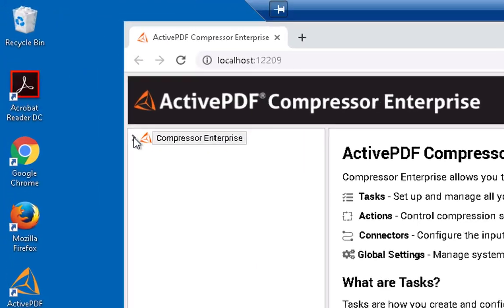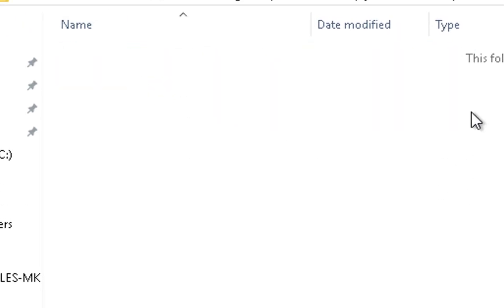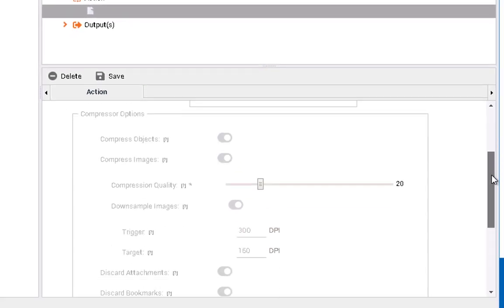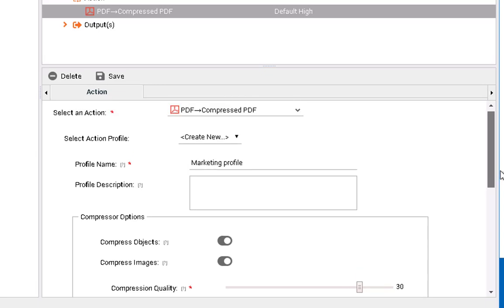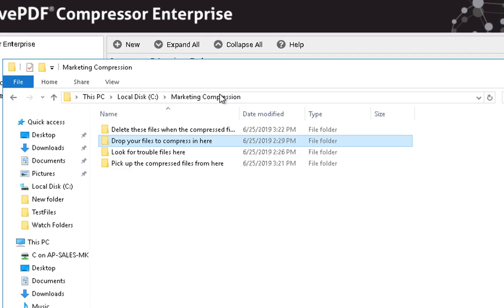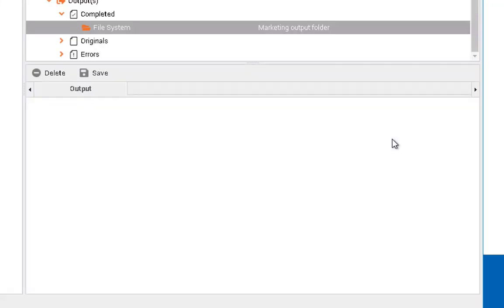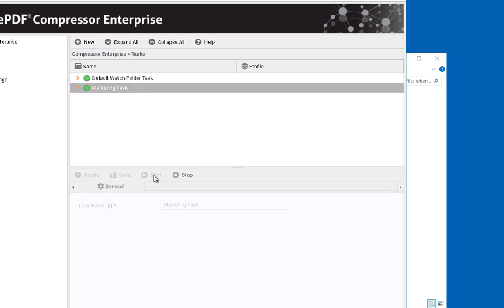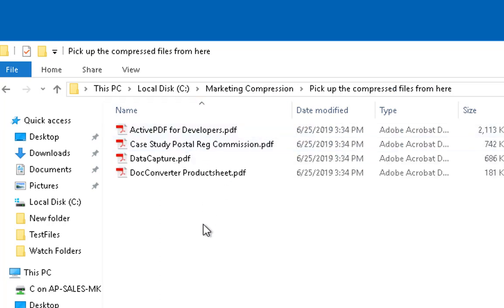Compressor Enterprise - How to Create Tasks [Quick Start Tutorial Video] by ActivePDF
- Compressor Enterprise Quick Start Tutorial Video: Creating Tasks (How to Create Tasks in Compressor Enterprise by ActivePDF)

Reduce PDF File Sizes Locally or in The Cloud with Compressor Enterprise.

Why limit PDF compression to only files stored locally? Compressor Enterprise enables connections to many popular cloud service, such as OneDrive, Amazon Website Services, Google Drive, DropBox, sharePoint, and more – to access, compress, and transfer PDF files with one integrated process.

IT Administrators and Business Application Owners can quickly and cost-effectively deploy server-based automated compression for PDF files stored locally and in the cloud to solve operational challenges of bandwidth limitations and maxed-out storage.

Eliminating the time-intensive work of performing manual compression tasks, Compressor Enterprise eases the daily challenge of working with large-sized files. ActivePDF is the trusted digital transformation leader amongst the world's best Developers, IT Administrators, and C-level paperless-automation visionaries. Get started today!